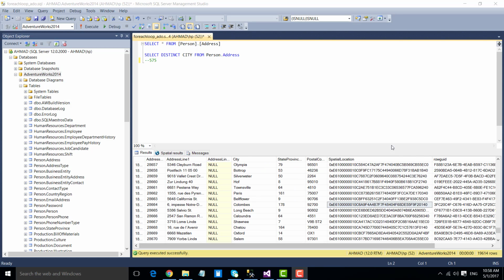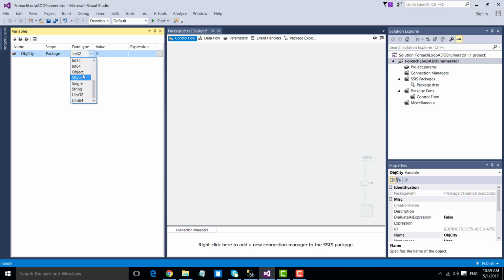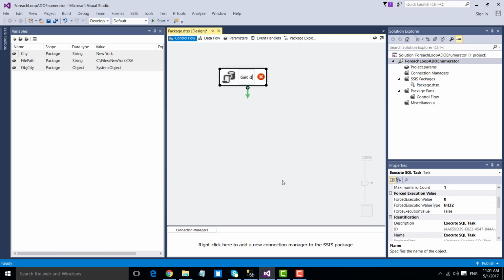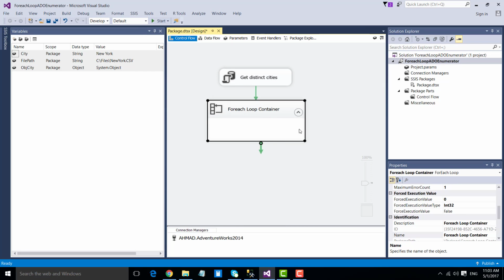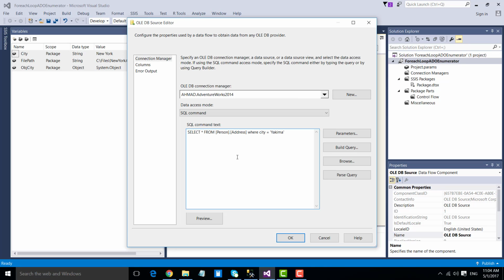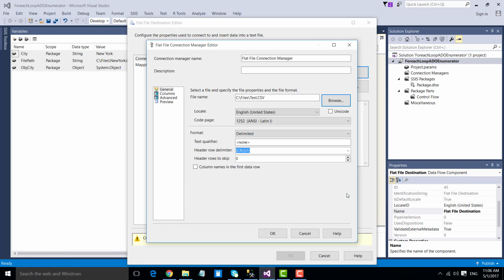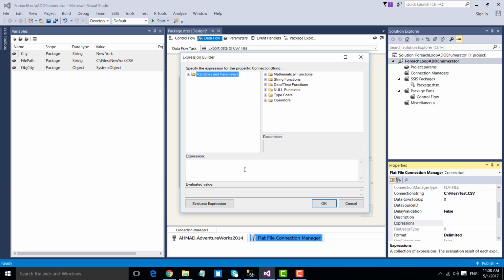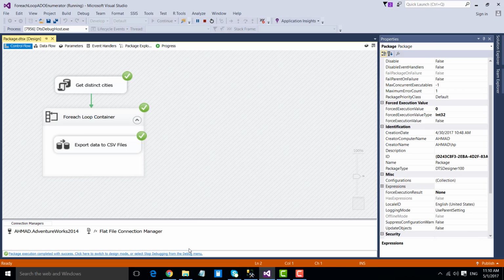23 Foreach loop ado enumerator in SSIS example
Foreach loop ado enumerator in SSIS example

What is foreach ADO enumerator in SSIS?
What is for each item enumerator in foreach loop container?
What is foreach item enumerator in for each loop container Why would you use it?
How do I pass multiple parameters in foreach loop in SSIS?